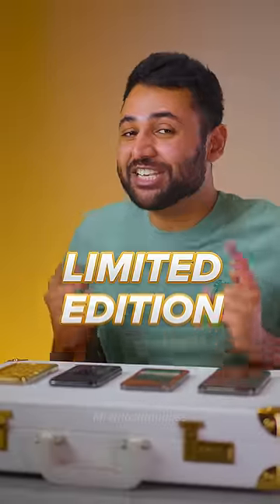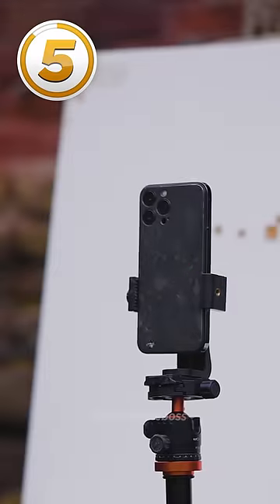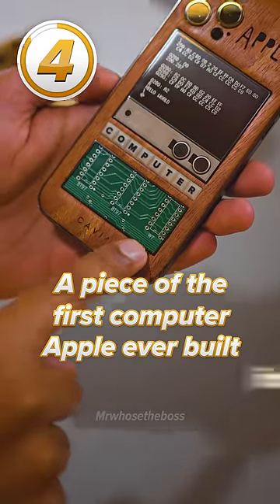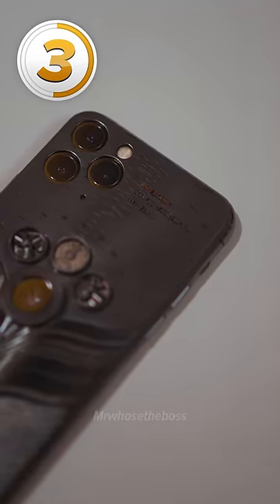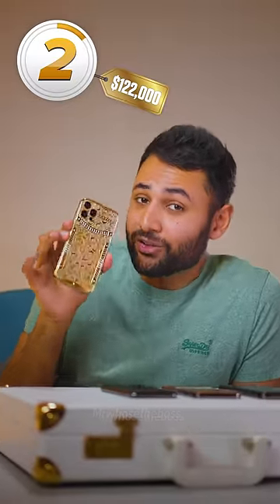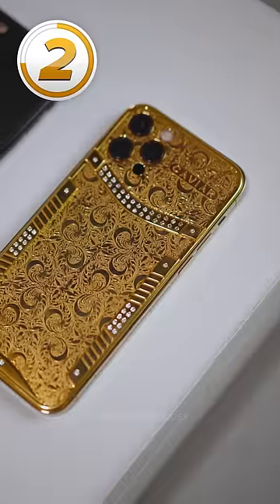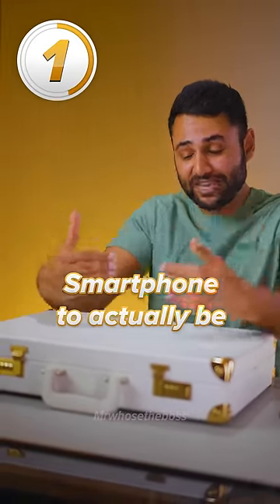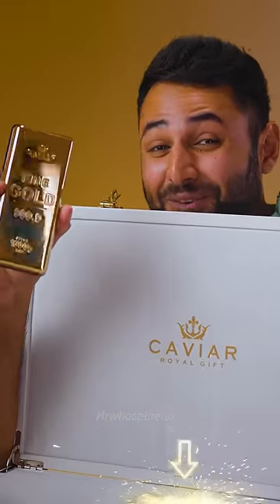5 Most Expensive iPhones Ever!?